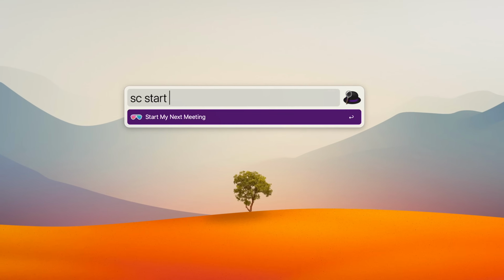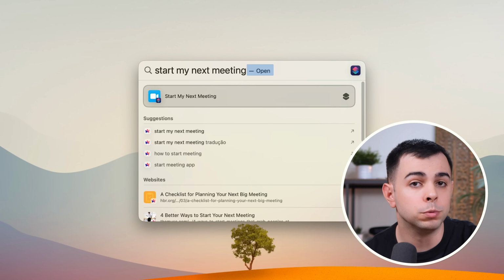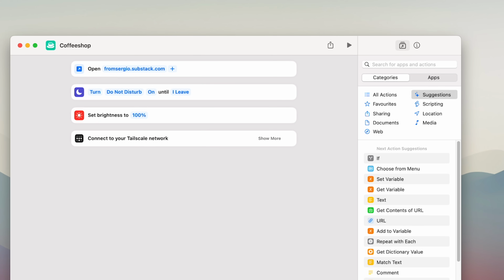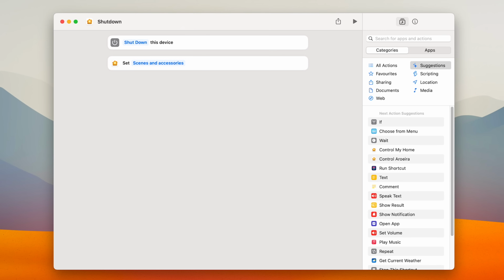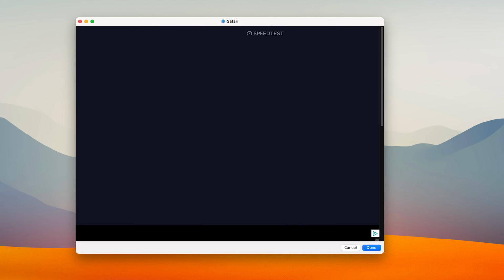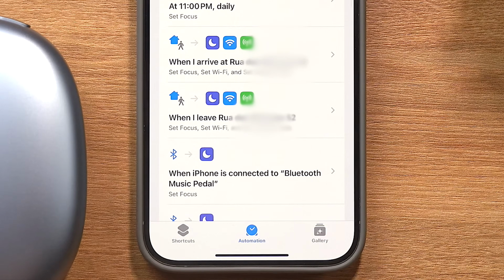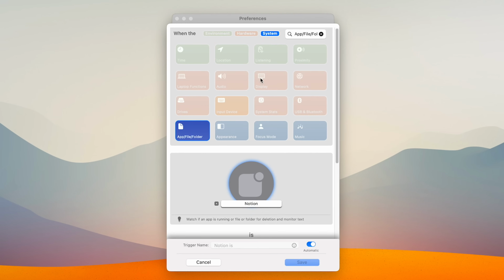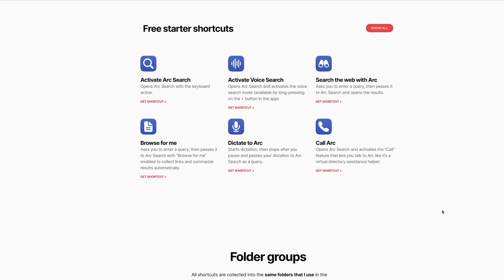MacOS Shortcuts that ACTUALLY Make A Difference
// Timestamps
00:00 - Activate them FAST
01:45 - My Shortcuts
06:41 - Automations
09:34 - Where to find Mac shortcuts